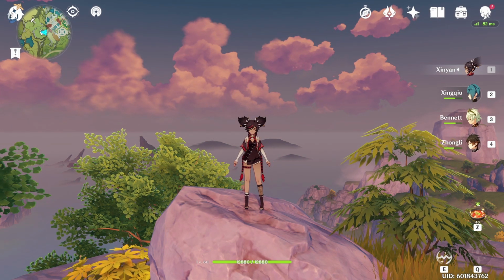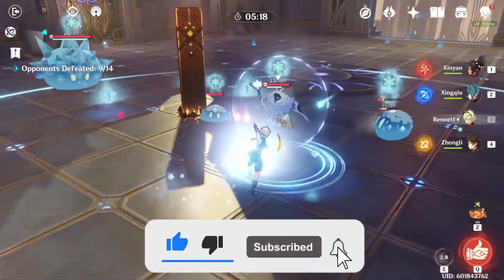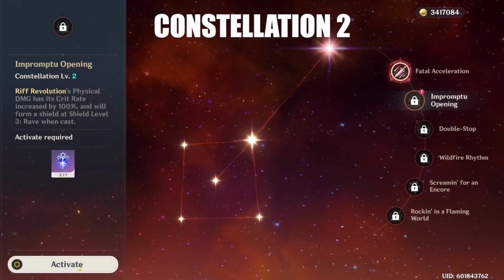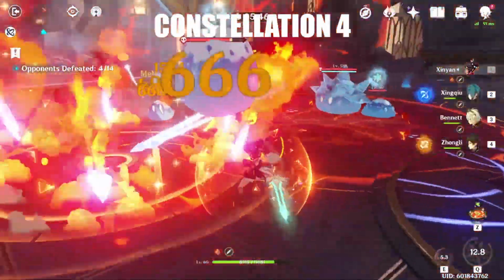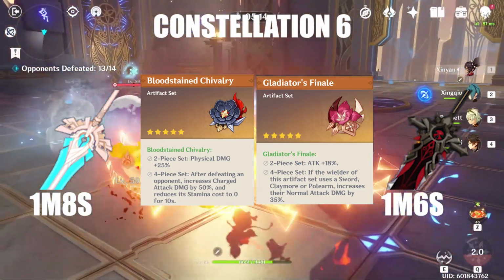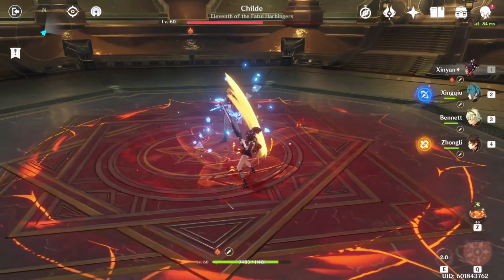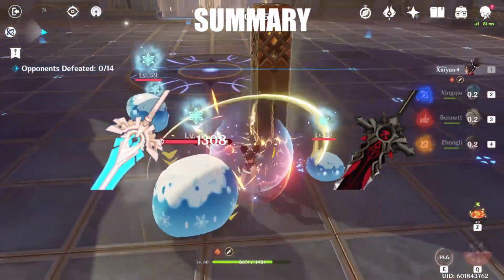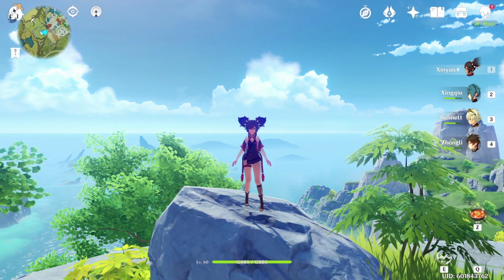XINYAN DPS BUILD GENSHIN IMPACT XINYAN GUIDE | YOU HAVE BEEN BUILDING HER WRONG!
The ultimate XinYan Main DPS Guide. Testing 3 artifact sets with 2 BiS weapon for constellation 0-6.

Timestamps

0:00 Intro
1:01 What is the best way to build XinYan DPS
2:34 XinYan constellation 0 best weapon and artifact
3:49 XinYan constellation 1 best weapon and artifact
3:59 XinYan constellation 2 best weapon and artifact
5:07 XinYan constellation 4 best weapon and artifact
6:20 Xinyan constellation 6 best weapon and artifact
7:10 Best overall weapons and artifact for XinYan DPS
7:40 Reasoning and explaination
8:05 Why not tested with superconduct teams
8:36 Total Summary
10:10 XinYan Main DPS skyward pride or wolf's gravestone
10:58 Best XinYan DPS build
11:35 Outro

VIDEO TO ENJOY